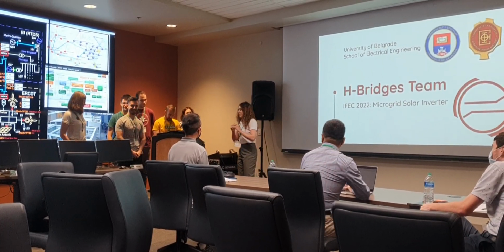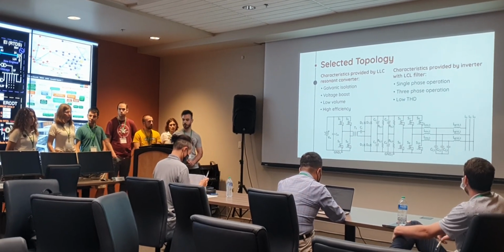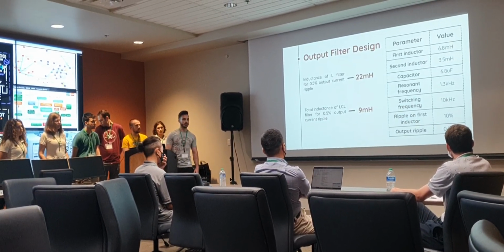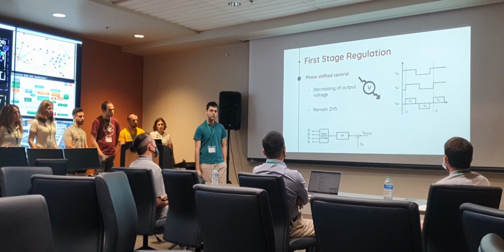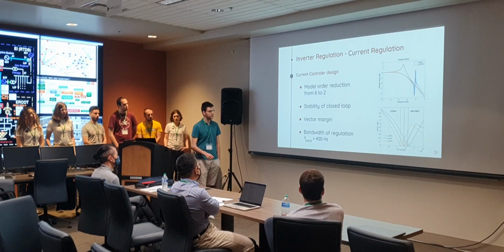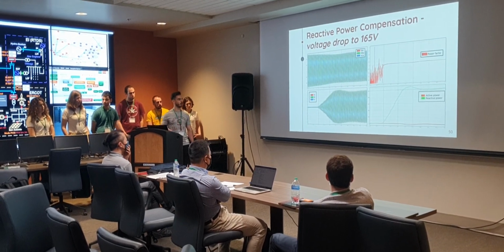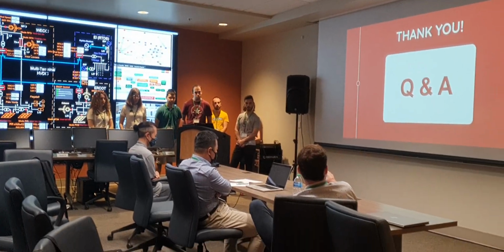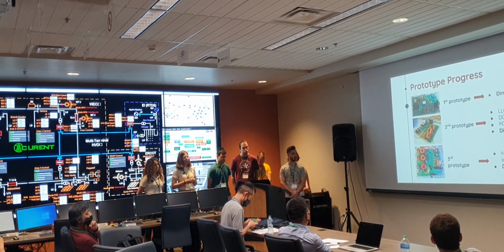Smart, Efficient and Light Solar Microgrid Inverter - Final presentation IFEC 2022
After two years of great struggle, H-Bridges, a team of students from the School of Electrical Engineering, won the "Best innovative design award" and 2nd place at the world's largest competition in the field of innovative and energy-efficient solutions, the IEEE International Future Energy Challenge 2022. The standings of the teams at the grand final in the 2021/22 project are:
1. Utah State University
2. University of Belgrade (H-Bridges)
3. Reutlingen University
4. Leibniz University Hannover
5. University of Maryland
6. University of Connecticut
7. University of Moratuwa
Developed prototype: microgrid solar inverter (LLC resonant converter + three phase grid side inverter with LCL filter) 1.3kW, 36-60V input voltage, output current THD 1.6%, efficiency 93%, 0.3W/cm3, galvanic isolation, active and reactive power control bandwidth over 400Hz.
The prototype was developed in the Laboratory for Digital Drive Control. The grand final was held on the 27th-29th. July at the University of Tennessee, Knoxville, USA. I am infinitely proud and love these amazing people.